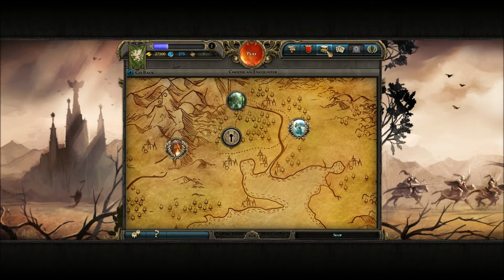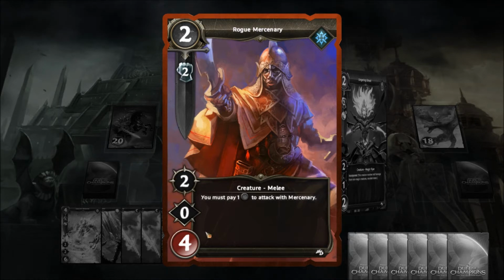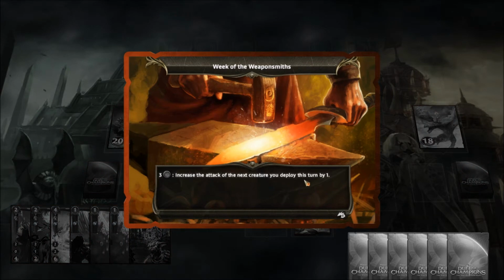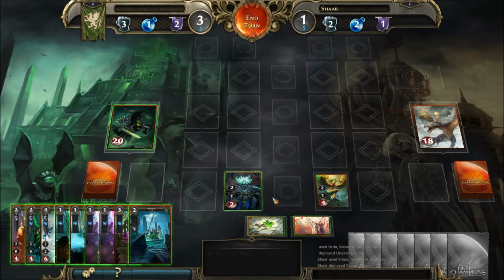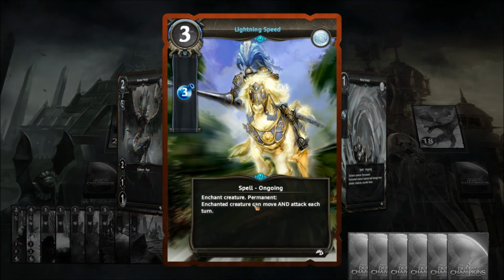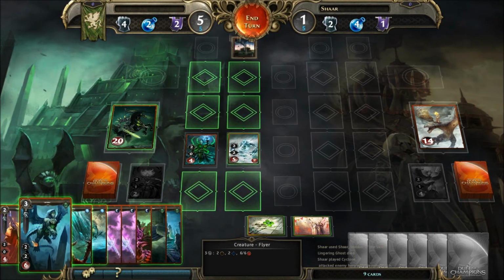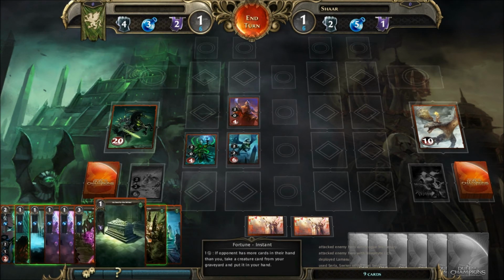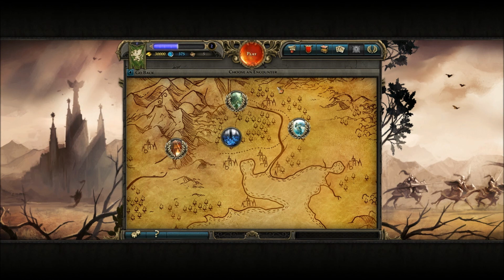M&M Duel of Champions - First Game Commentary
Hello friends. This episode I am playing Might and Magic, Dual of Champions! Another digital TCG to quench our thirst until Hearthstone comes out. It was great fun playing this game and I will continue to play it and upload videos if you guys like it. As always, your feedback helps me give you guys what you want, and improves the channel.